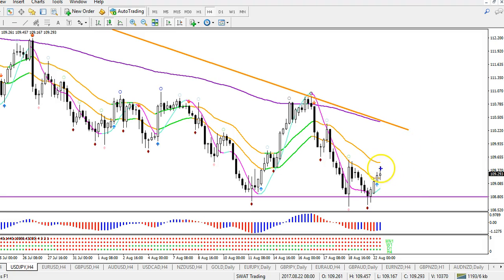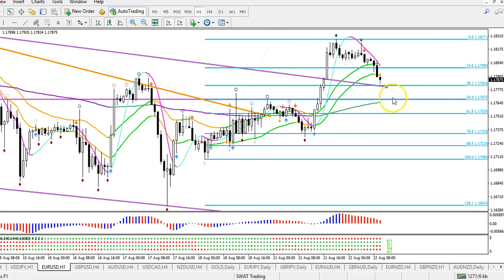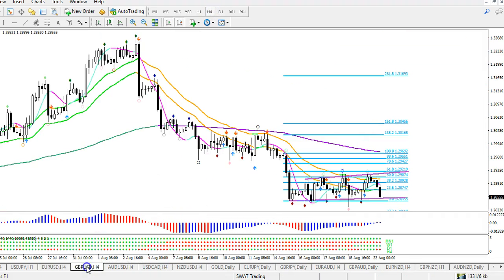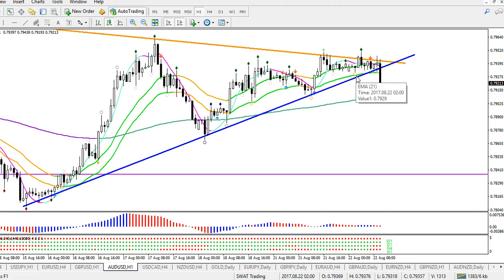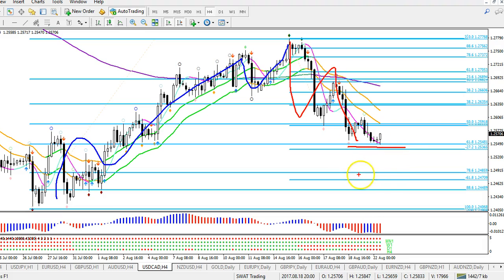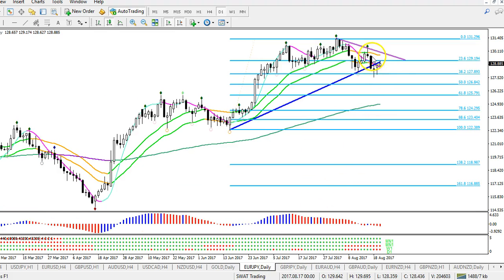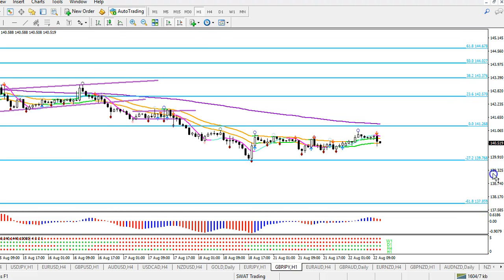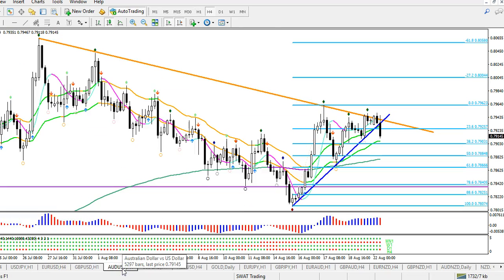Forex Market Analysis and Potential Trade Setups 22 August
Analysis and trade plans discussed 22 August on EUR/USD, GBP/USD, USD/JPY, USD/CAD, AUD/USD, NZD/USD, EUR/JPY, GBP/JPY, EUR/AUD, GBP/AUD, and XAU/USD (gold).